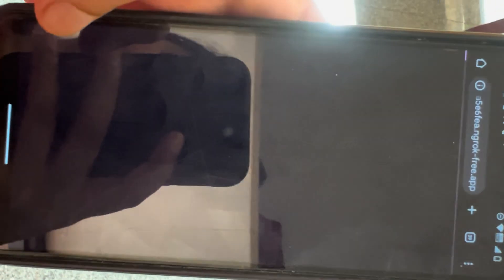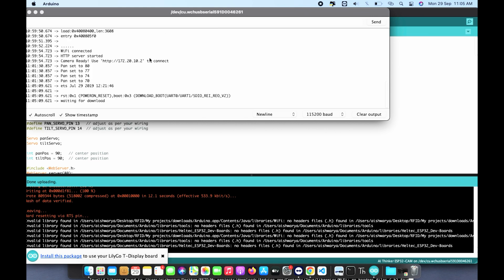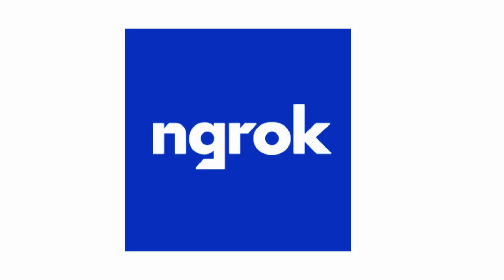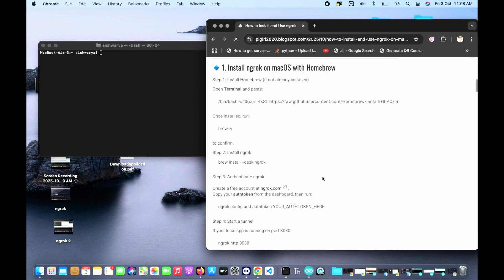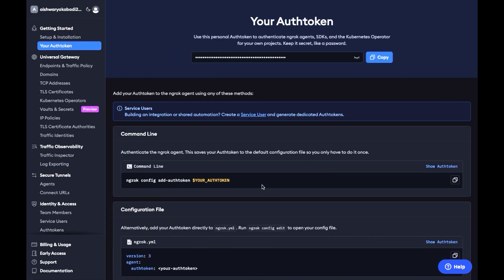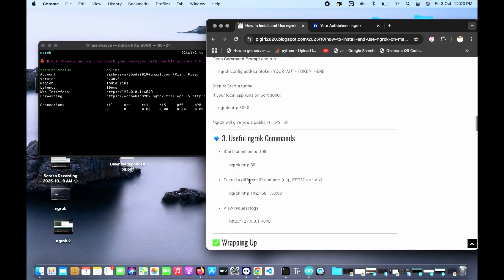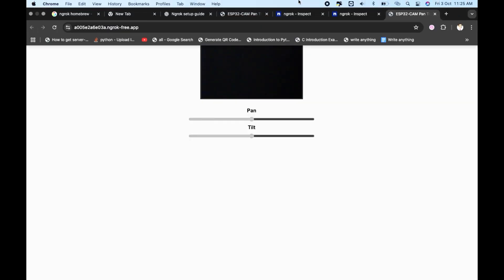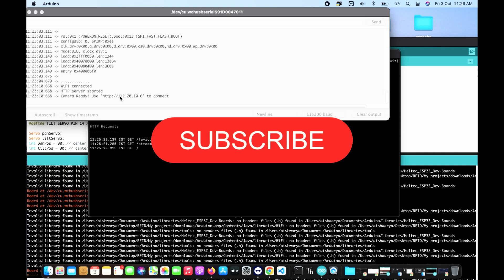Watch ESP32-CAM Live on Your Phone from Anywhere | Ngrok Setup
Want to watch your ESP32-CAM live stream on your phone from anywhere? In this video, I’ll show you how to set up Ngrok with ESP32-CAM so you can access your camera outside your home WiFi — step by step!

No complicated setups, no coding stress — just a simple guide to get your ESP32-CAM streaming live on your mobile or laptop anywhere in the world 🌍.

🔑 What you’ll learn in this video:
 • How to stream ESP32-CAM outside your home network
 • Easy Ngrok setup for ESP32-CAM
 • How to open your ESP32-CAM on your phone using a public link
 • Step-by-step demo working in real life

This works great if you want to use your ESP32-CAM as a DIY home security camera, baby monitor, or live streaming project.

⏱️ Chapters

0:00 – Intro (ESP32-CAM live outside home demo)
0:25 – ESP32-CAM local stream setup
1:15 – Installing Ngrok (quick guide)
2:10 – Connecting Ngrok with ESP32-CAM
3:15 – Testing the live stream on phone
4:10 – Final thoughts & tips

⚡ Keywords included naturally: ESP32-CAM, Ngrok, live stream, phone, anywhere, outside network, home security, baby monitor, tutorial.